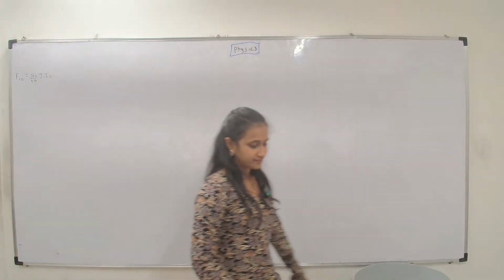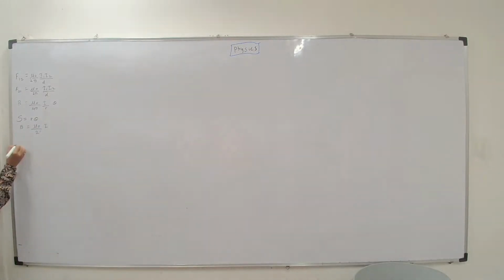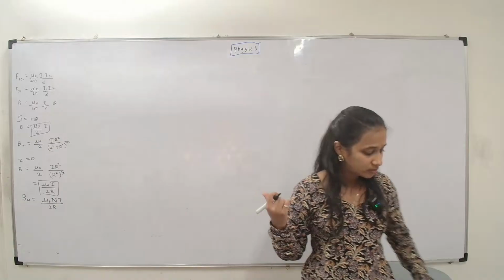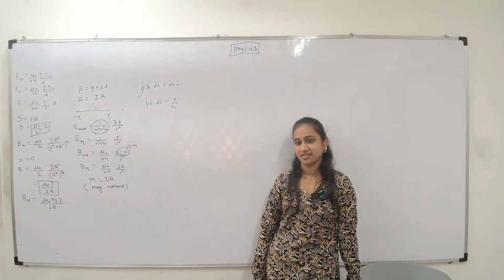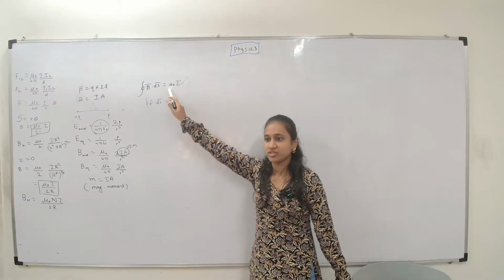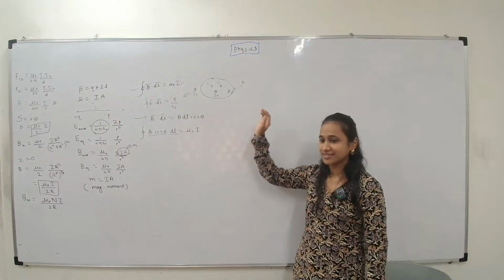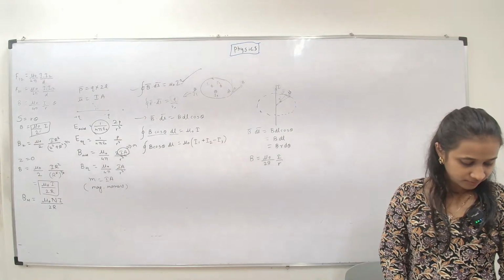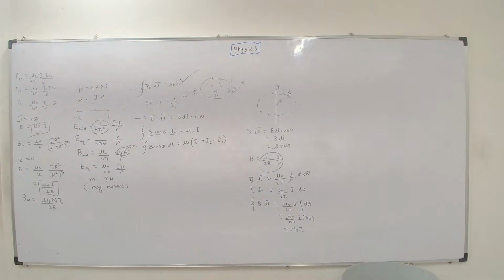Magnetic Field Due to Electric Current - Lecture 5 | Ampere Law | 12th | Rajat Thawani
📢 Welcome to Lecture 5 of Magnetic Field Due to Electric Current!
In this session, Supriya Ma’am, our experienced Physics faculty at RAJAT THAWANI'S ACADEMY Private Limited, will cover:

✅ Ampere Law

🧲 This topic is from the Class 12 Physics syllabus and is relevant for both Maharashtra State Board and CBSE students.

📍 Channel: Rajat Thawani

👨‍🏫 About the Faculty:
Supriya Ma’am is a senior and highly experienced Physics faculty at RAJAT THAWANI'S ACADEMY Private Limited, known for her conceptual teaching and student-friendly approach

Applications of Magnetic Field concepts